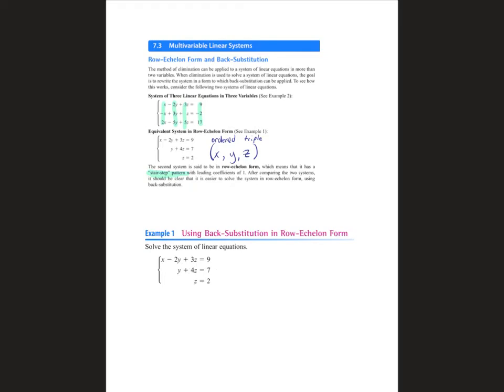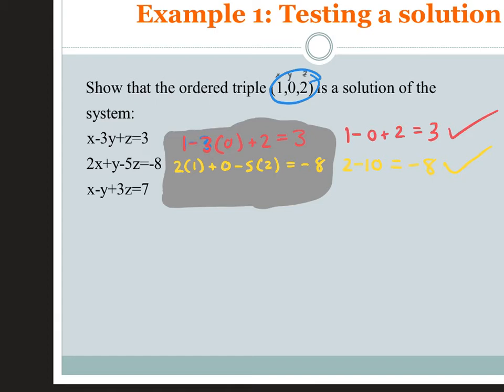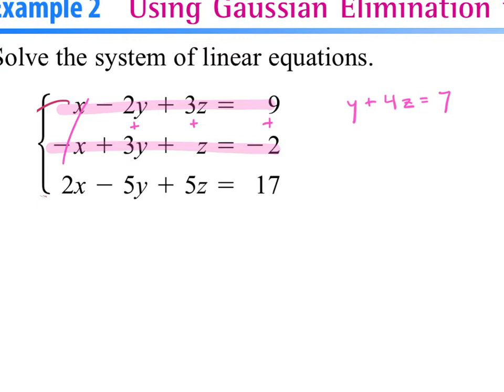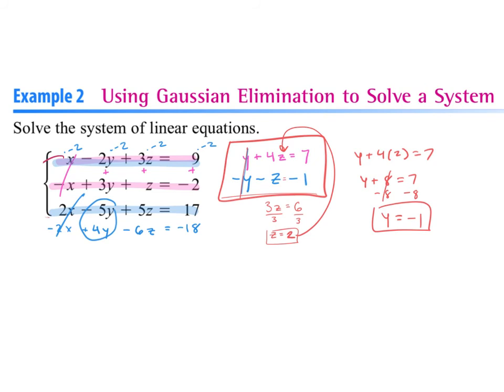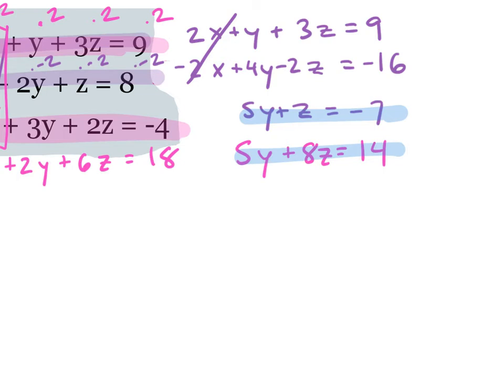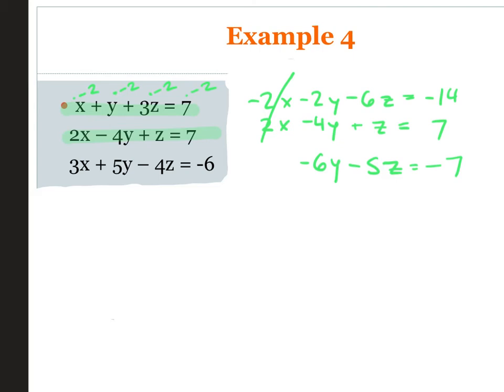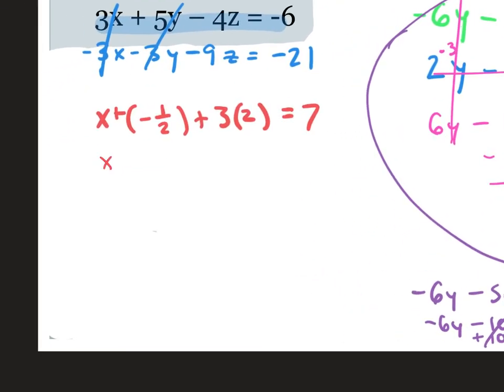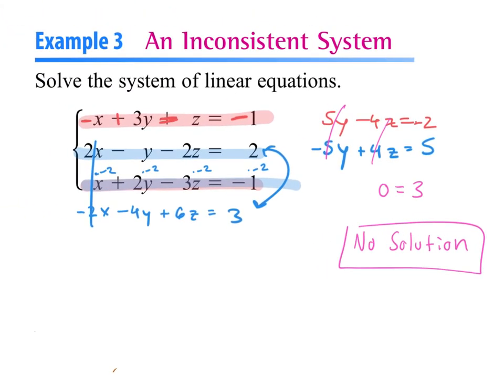2.18 PCH 7.3 System of equation with 3 variables